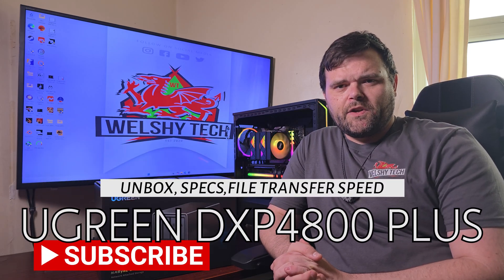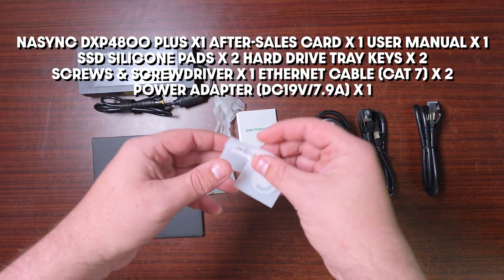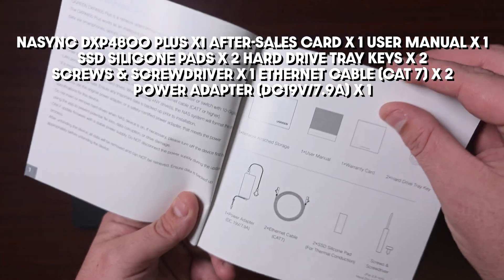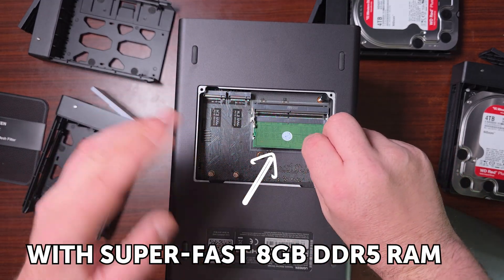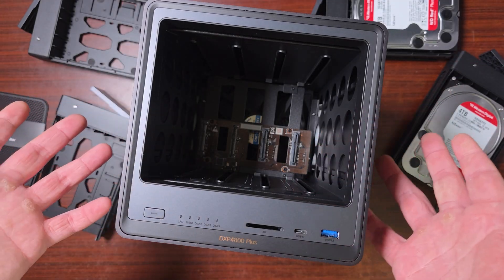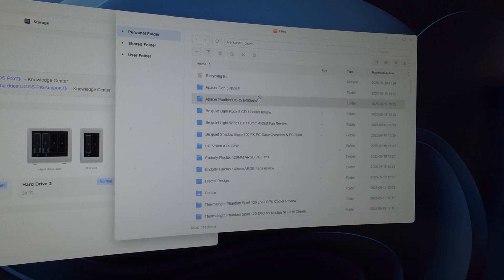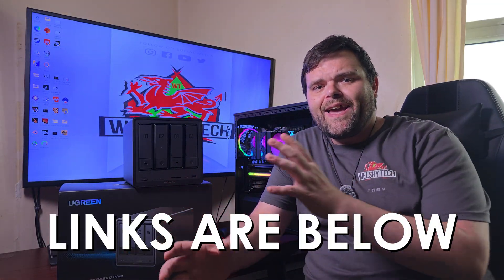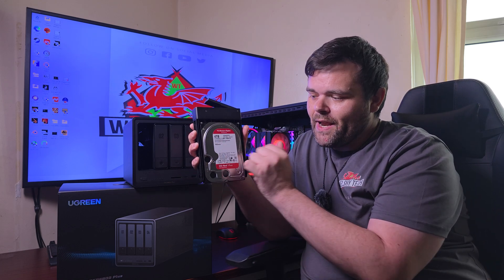Should you consider this?- UGREEN DXP4800 Plus unbox & speed test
In today’s video, I’m unboxing the UGREEN DXP4800 Plus, checking out the design, included accessories, and full hardware specs before putting it to the test to see how fast it really is.

This 4-bay NAS is designed for home and small office storage solutions, offering powerful hardware, high-speed connectivity, and flexible storage options. I’ll walk you through its features, setup, and performance tests, so you can see how it handles real-world use cases.

Is the UGREEN DXP4800 Plus one of the best new NAS devices in 2025? Let’s find out in today’s

00:00 Introduction
00:20 What comes in the box
01:34 The DXP4800 Plus Specs
02:27 What memory does it support?
03:17 What CPU Does it have?
03:50 What is the max capacity?
04:10 What did I set up Raid or JBOB
05:00 Transferring files
05:32 How to upload a folder
06:04 Now transfer speeds
08:06 APP Center
08:45 My thoughts
08:58 DICOUNTS
09:09 What I like
09:32 Would I recommend this NAS?
10:06 Looking to buy use the Links below
10:28 Don't forget to subscribe (What I have coming)